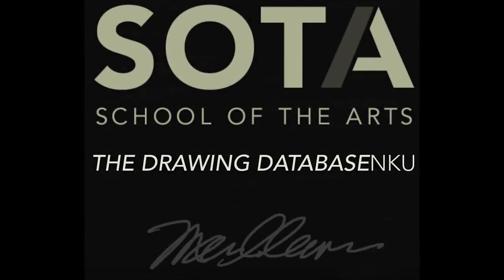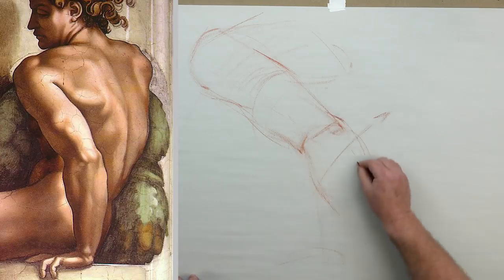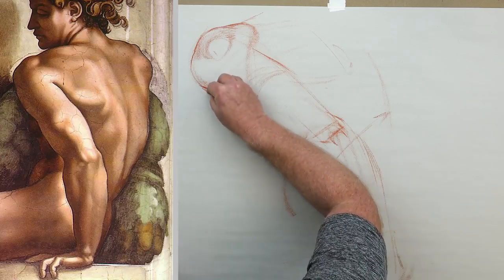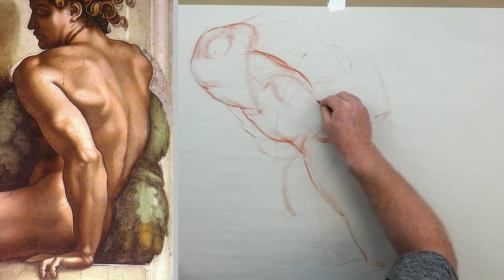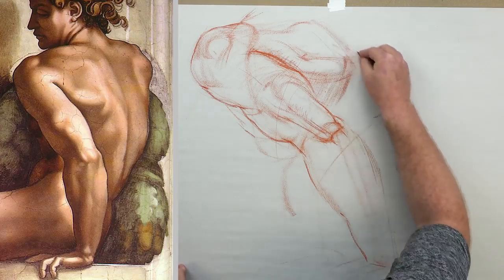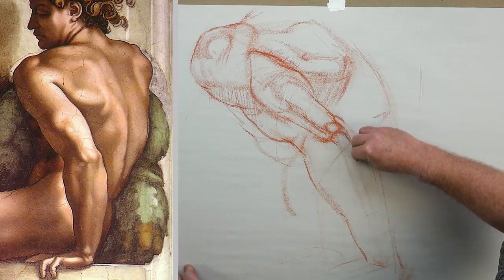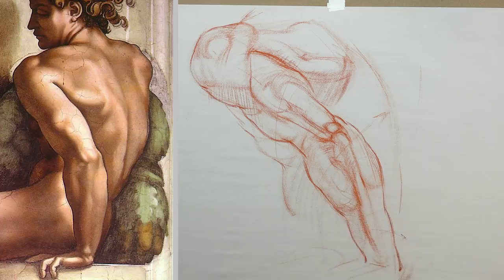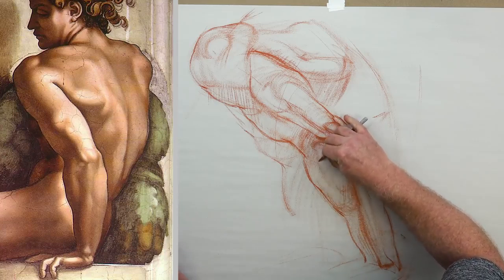ANATOMY FOR ARTISTS Living Anatomy Upper & Lower Arm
Marc demonstrates upper and lower arm anatomy with Michaelangelo study.